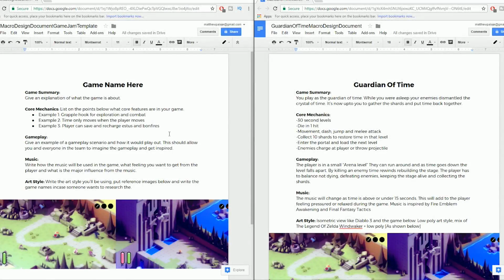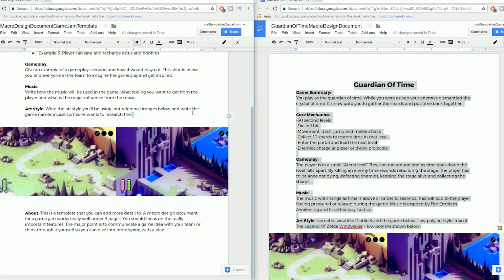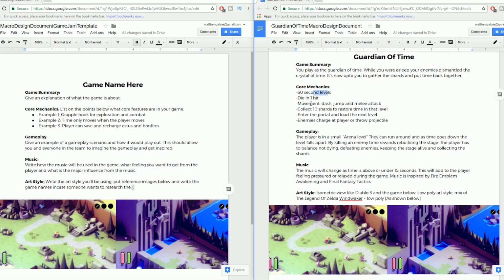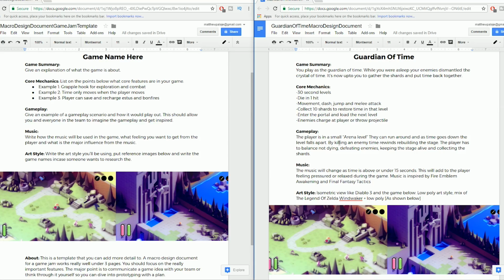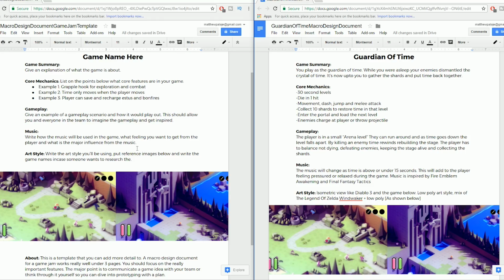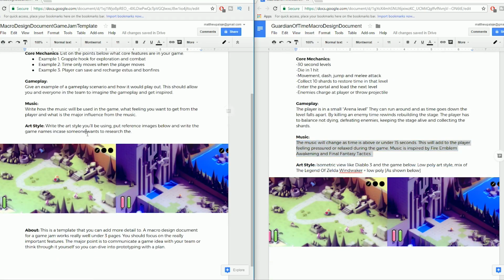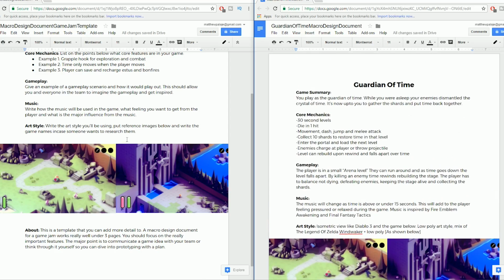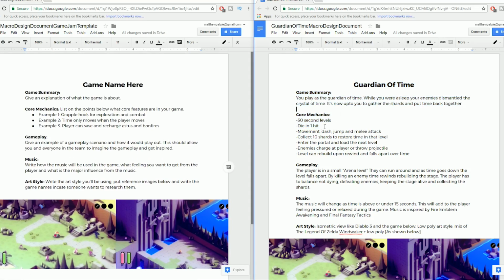Game Jam Macro Design Document Guide And Template [Indie Game Development]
Hey everyone! In this video we go over how you can develop a Macro Design document for game jams. This is a guide on an efficient method for documenting the design of your game. This is different to a traditional game design document.

I believe it can yield better results especially with short deadlines for indie game developers. Remember that with a game design document you're looking at a big team with various departments that needs specific information to reference. This is when a traditional game design document would make more sense.

Here is the template which you can download and fill in

Music is created by C418.

My Desktop:
CPU [AMD Ryzen 5 1500x]
GPU [GeForce 1050 TI]
Motherboard [MSI B350 TOMAHAWK AMD B350]
Ram [Corsair Vengeance LPX 16G Kit (8 x 2) 2133 DDR4]
System Storage [SSD 128 GB + 1 TB HDD]
Power Supply [GX 750W CM Storm Edition]
[Not my exact model but should do the job]
Case [Thermaltake Versa C21]

Live in Australia? Get the parts on MSY